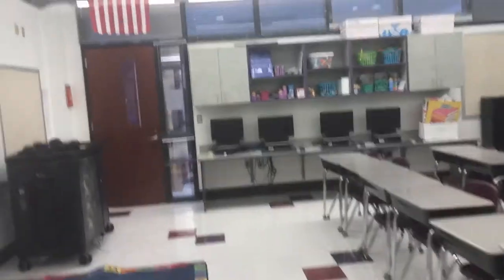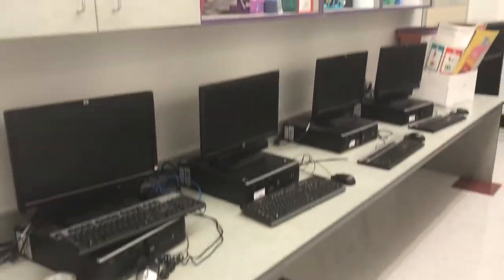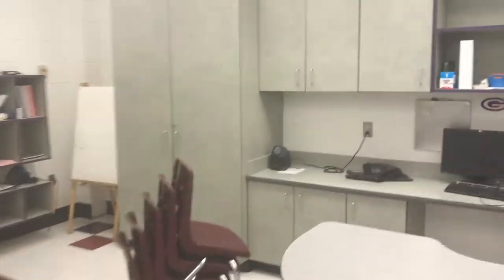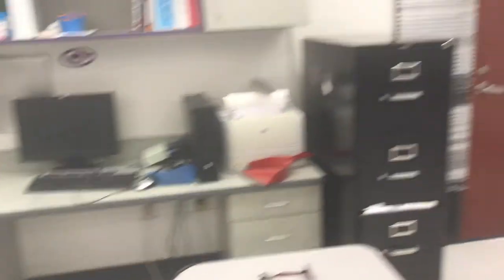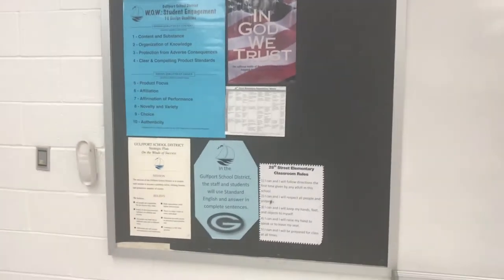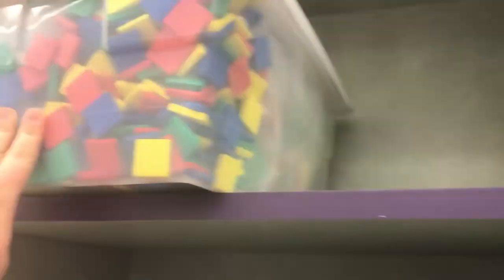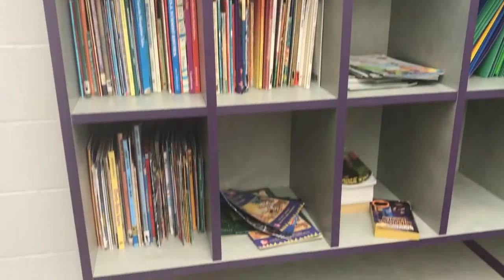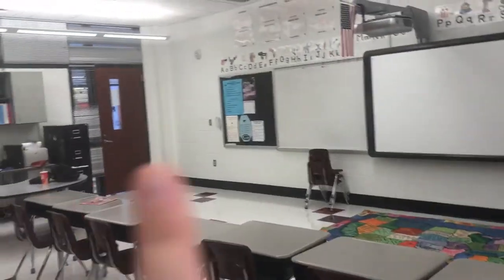Classroom First Peek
Hey Ya'll!   Today, I got the first peek into my new classroom!  One word...storage!  Lots of it!  Happy to have ya'll on the journey.